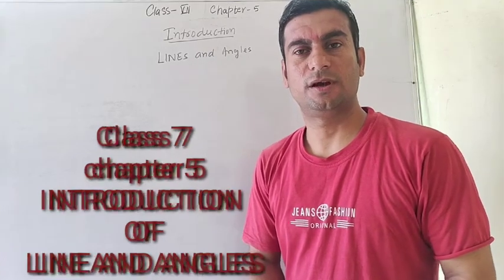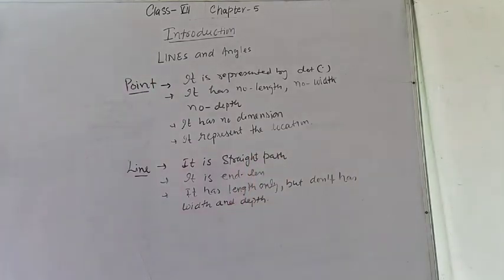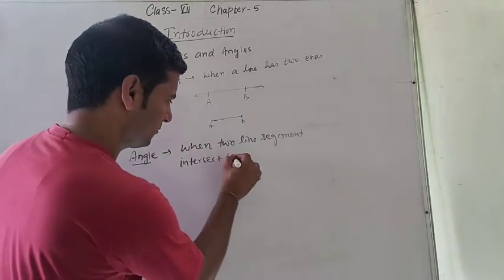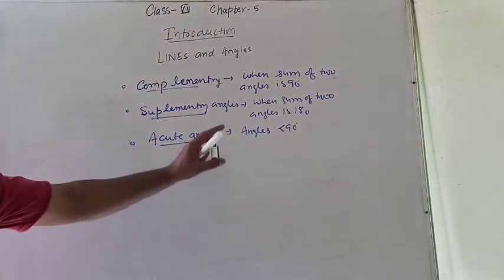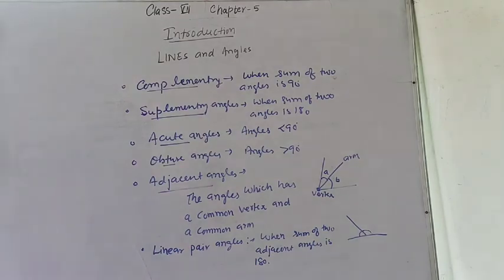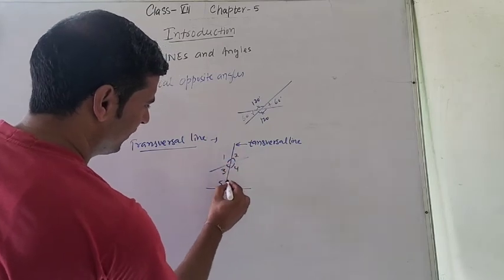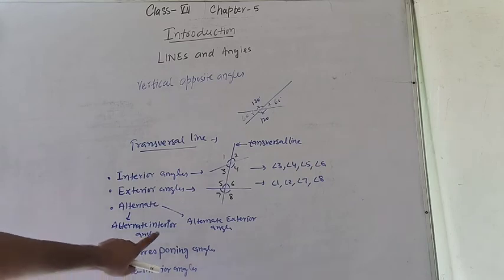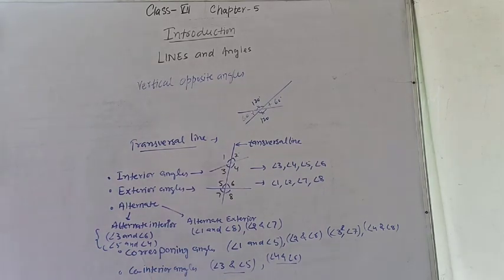Class 7 Chapter 5: Summarize